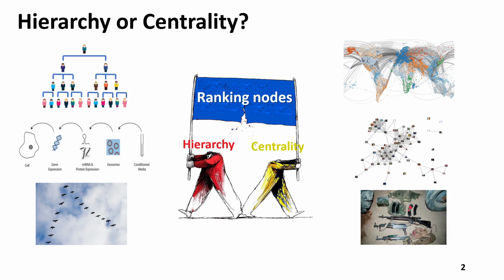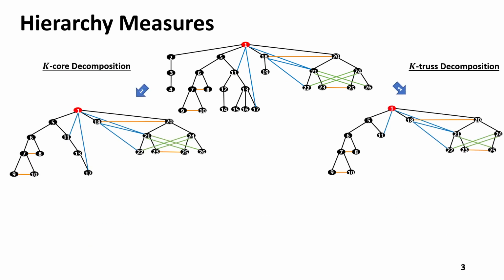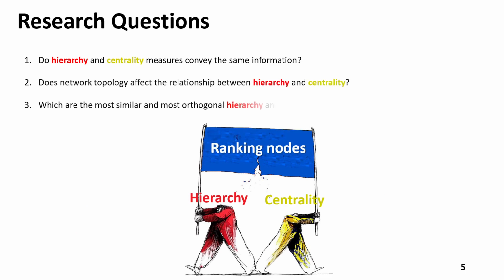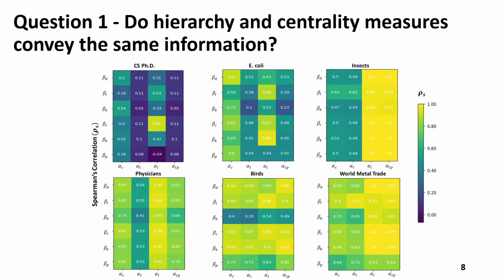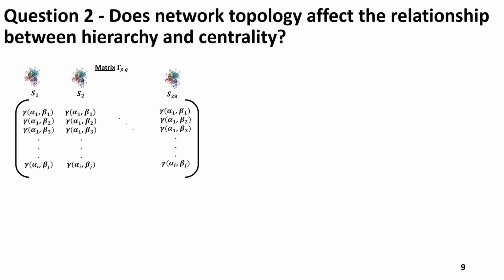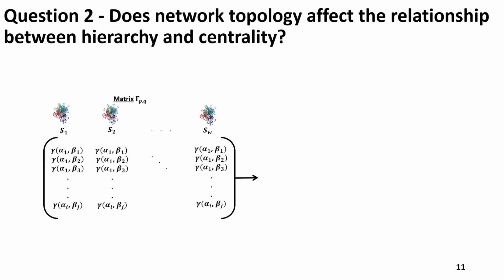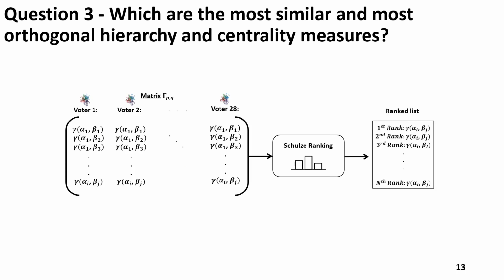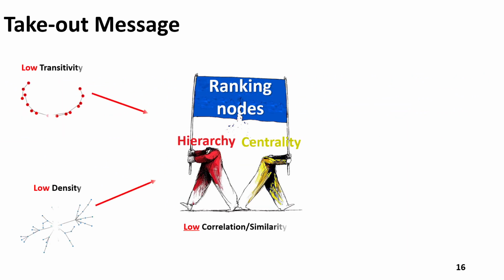BENet2020 - S Rajeh: The Relationship Between Hierarchy and Centrality Measures in Complex Networks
BENet 2020 - 9th Belgian Network Research Meeting
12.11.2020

Speaker: Stephany Rajeh
Title: Investigating the Relationship Between Hierarchy and Centrality Measures in Complex Networks